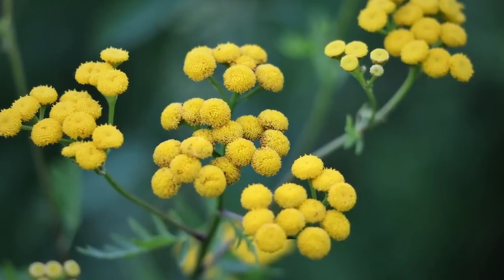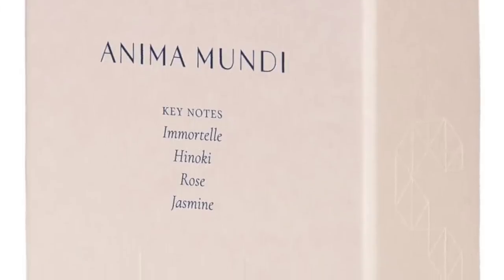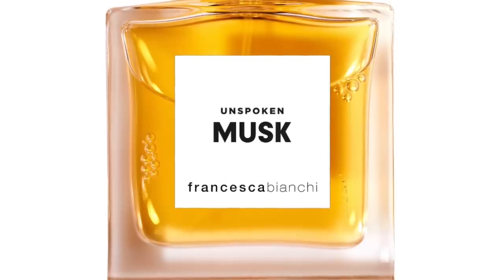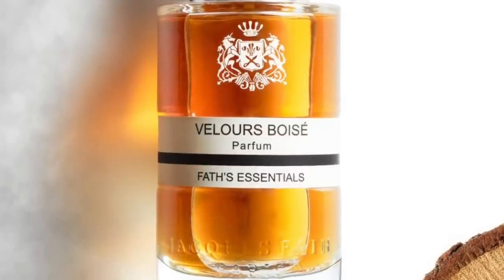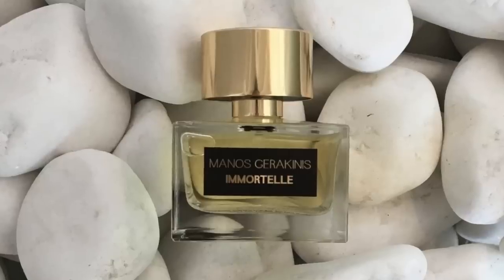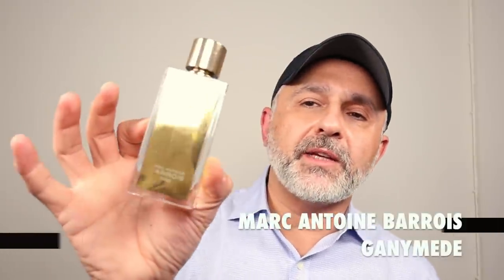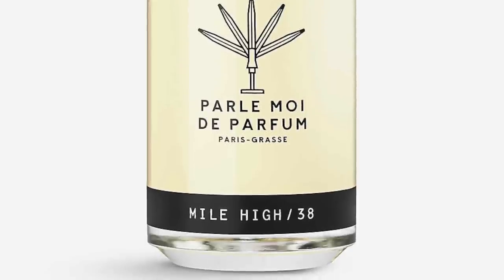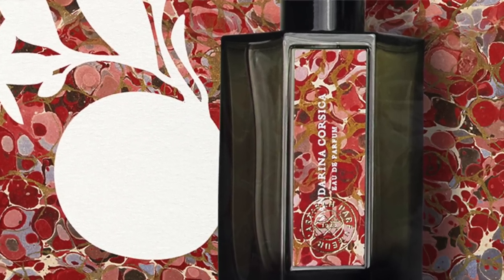15 IMMORTELLE FRAGRANCES To Get Your Nose On | Perfect Note For The Smell Of AUTUMN 🍂🍂🍂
15 IMMORTELLE FRAGRANCES To Get Your Nose On

15 IMMORTELLE FRAGRANCES To Get Your Nose On | Perfume Note For The Smell Of AUTUMN 🍂🍂🍂

I'm focusing on the note of Immortelle today, it has been requested and since I haven't done one in the past this is all about Immortelle today! Do you enjoy this note? Do you have the Fragrances I discussed in today's video? And do you enjoy another Immortelle Fragrance that I haven't discussed today? :)

00:00 INTRO TO IMMORTELLE FRAGRANCES
01:50 IMMORTELLE NEZ BOOK
(no discount on books)
02:49 SIGIL ANIMA MUNDI: Rose, Jasmine, Hinoki, Tuberose, Immortelle
03:43 ATELIER MATERI CACAO PORCELANA: White Cacao, Tonka Beans, Light Tobacco, Rum
05:07 FRANCESCA BIANCHI UNSPOKEN MUSK: Musk, Castoreum, Civet, Tonka Beans, Sandalwood, Iris, Magnolia, Vanilla, Immortelle, Bergamot
06:07 JACQUES FATH VELOURS BOISE: Woods, Spices, Immortelle, Whiskey, Patchouli, Guaiac
07:16 GUERLAIN CUIR BELUGA: Vanilla, Suede Leather, Heliotrope, Immortelle, Amber, Patchouli
08:42 ATELIER DES ORS MUSC IMMORTEL: Immortelle, Iris, Ambrette, Musk, Vetiver, Grapefruit
10:00 ETAT LIBRE D'ORANGE LIKE THIS: Immortelle, Pumpkin, Ginger, Clementine, Heliotrope
11:20 MANOS GERAKINIS IMMORTELLE: Brown Sugar, Cinnamon, Immortelle, Benzoin, Milk
12:23 GOUTAL SABLES: Immortelle, Cinnamon, Sandalwood, Amber, Black Pepper, Black Tea
13:46 MARC-ANTOINE BARROIS GANYMEDE: Suede Leather, Violet, Mandarin Orange, Immortelle
15:03 AMOUAGE SUNSHINE MAN: Lavender, Tonka Beans, Brandy, Vanilla, Immortelle, Orange
16:30 HISTOIRES DE PARFUMS 1740 MARQUIS DE SADE: Immortelle, Leather, Patchouli
17:35 PARLE MOI DE PARFUM MILE HIGH 38: Corsican Immortelle, Tonka Beans, Patchouli
18:46 L'ARTISAN PARFUMEUR MANDARINA CORSICA: Mandarin Orange, Caramel, Immortelle, Tonka Beans, Vanilla, Bitter Orange, Cinnamon
19:49 PARFUM D'EMPIRE IMMORTELLE CORSE: Immortelle, Apricots, Saffron, Oakmoss, Lemons
22:10 Bonus: L'ARTISAN PARFUMEUR MONT DE NARCISSE: Leather, Birchwood, Narcissus, Immortelle, Plums, Black Pepper

The views and opinions on the Immortelle Fragrances I discussed today are all my own. If you're curious to try any of the Immortelle Fragrances featured in today's video please buy or obtain samples prior to purchasing a full bottle. Fragrances I like you might not like and vice versa, so I cannot guarantee you will react to the Fragrances I discuss on my channel as I have.